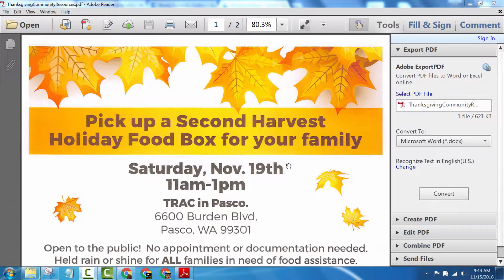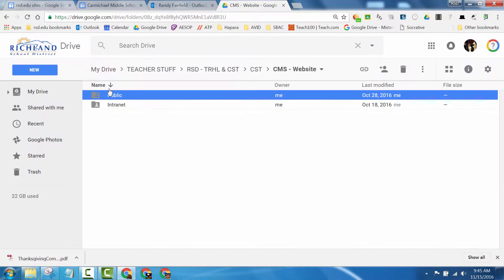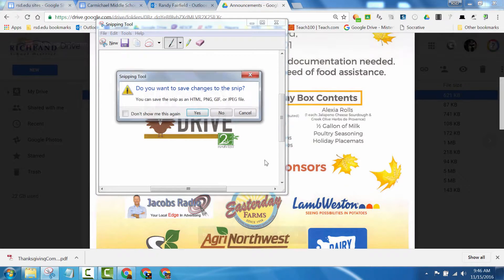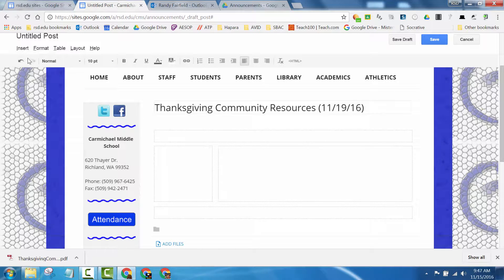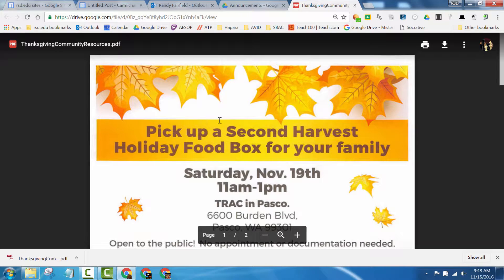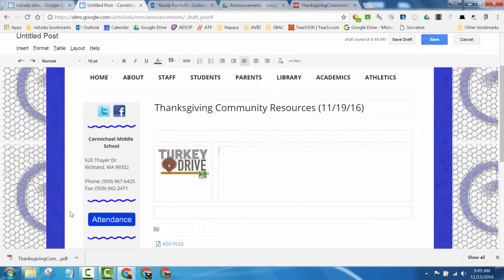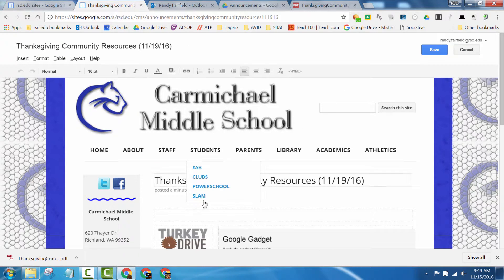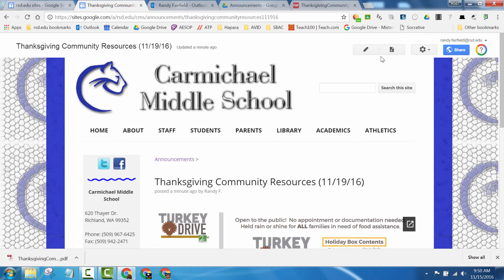How to Embed a PDF into a Classic Google Sites Page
There's a bit of intro before I get into the details at 3:30.